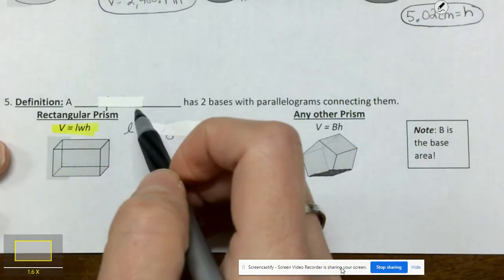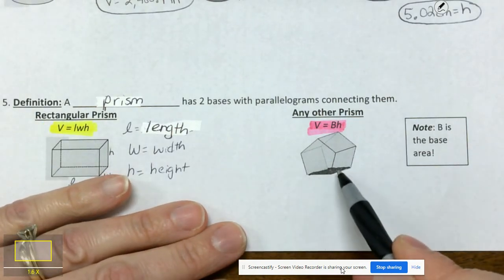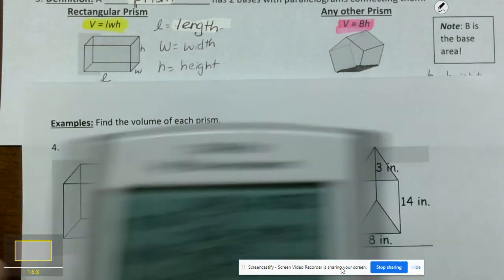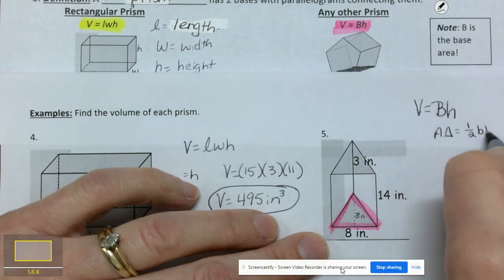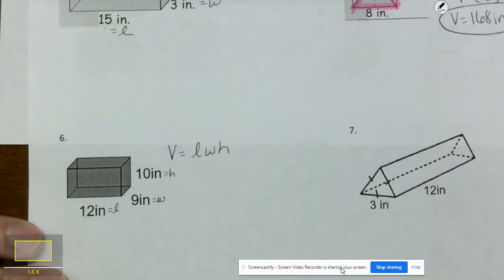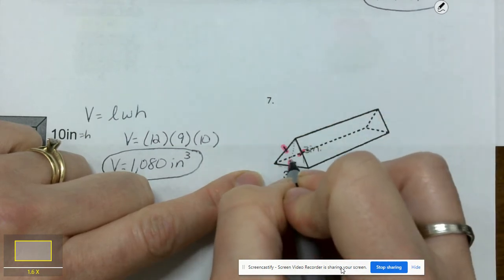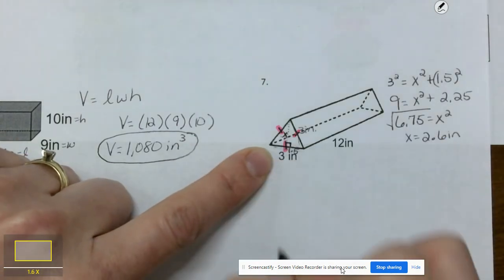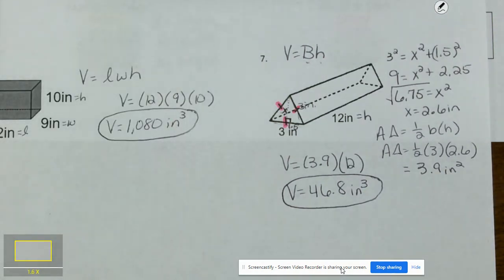Volume of Prisms